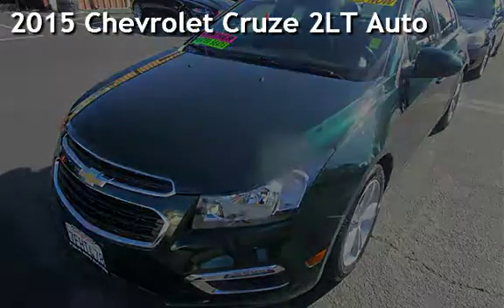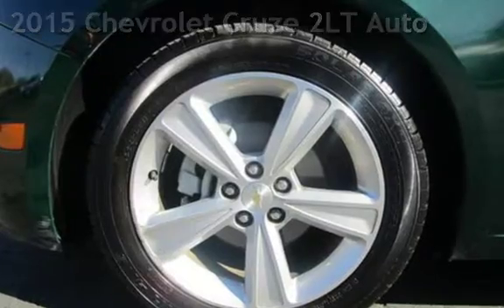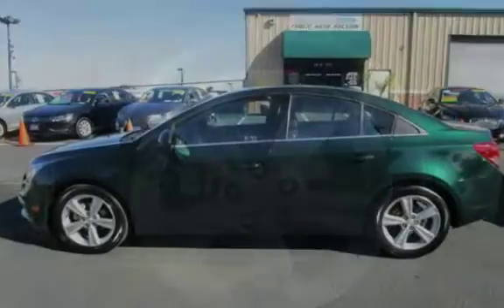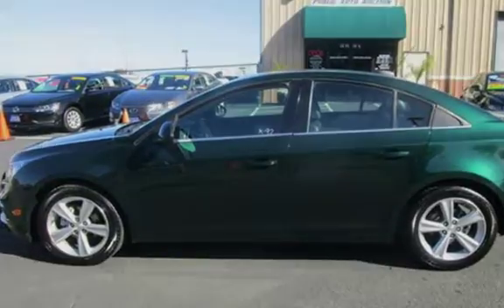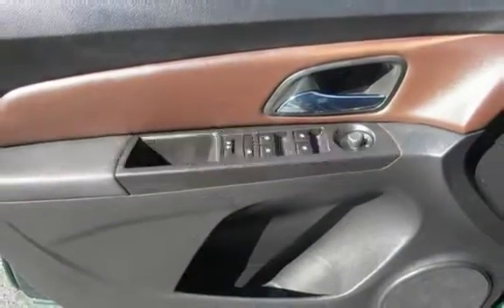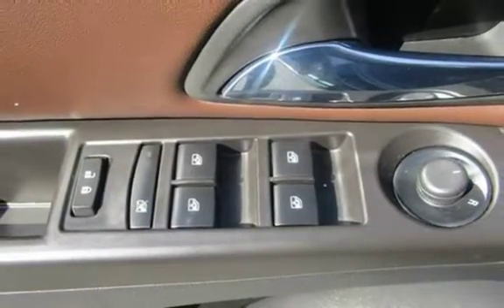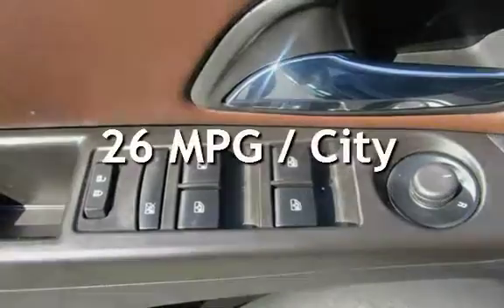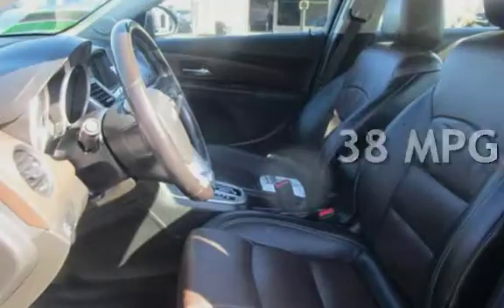2015 Chevrolet Cruze 2LT Auto for sale in PITTSBURG, CA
Financing Available!

Hablamos Espanol!